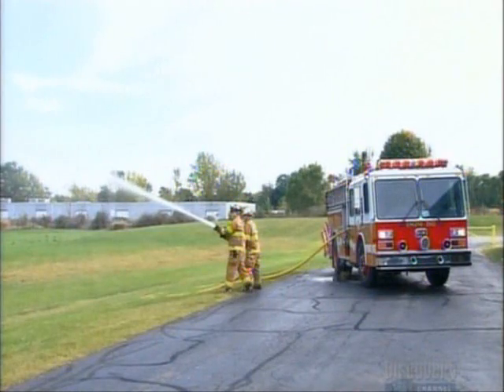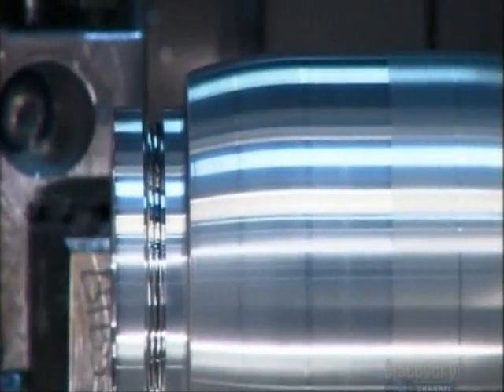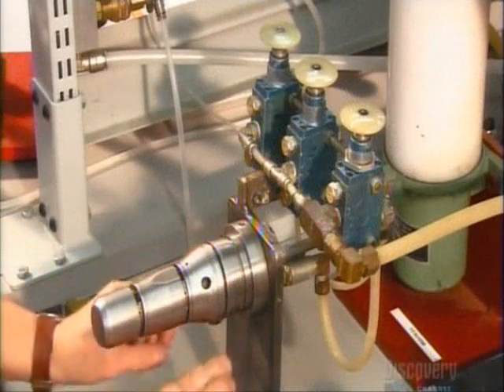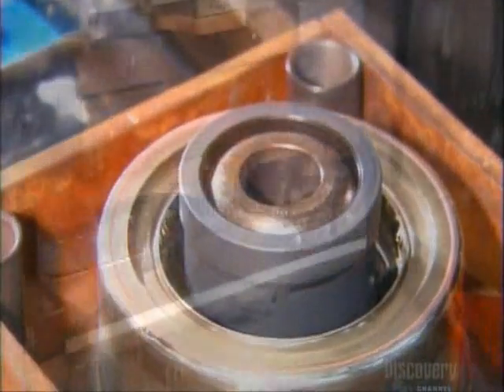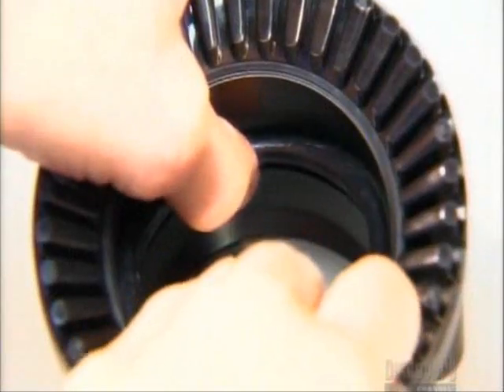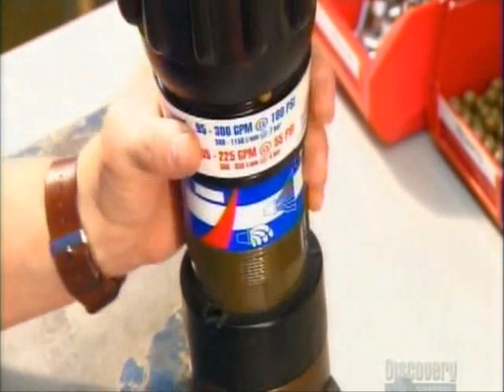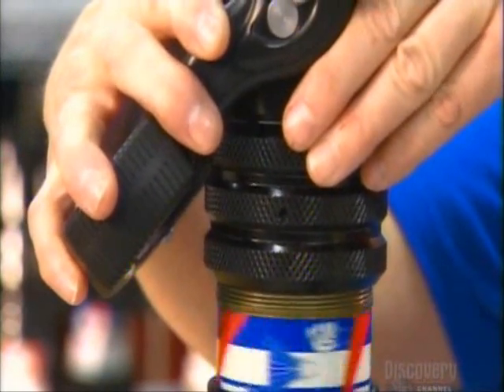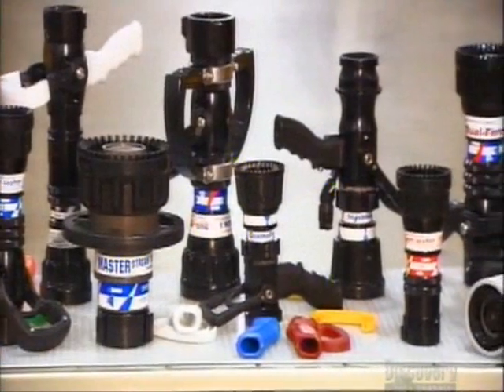How Its Made - Fire Hose Nozzles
How TFT Fire Hose Nozzles are made. Credit to How Its Made and the Discovery Channel.